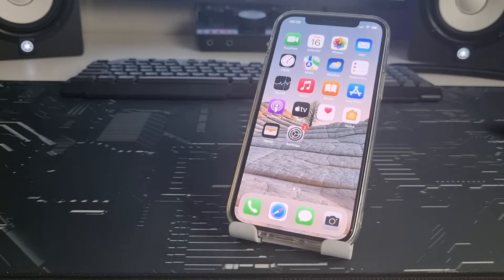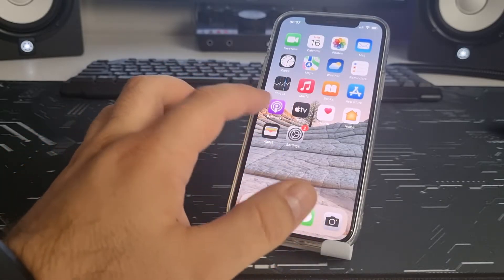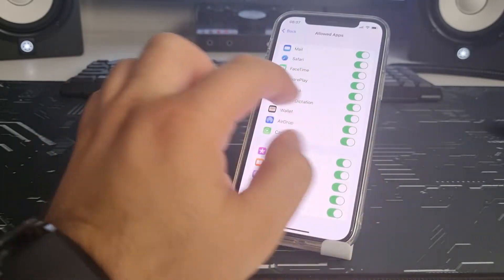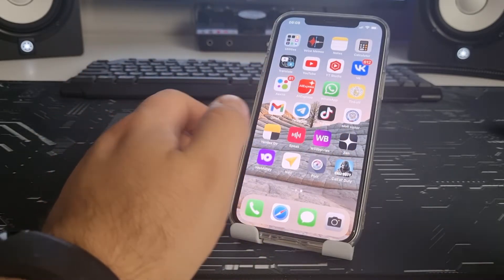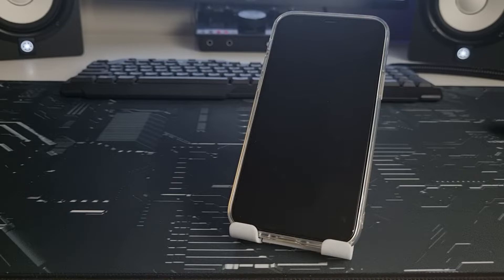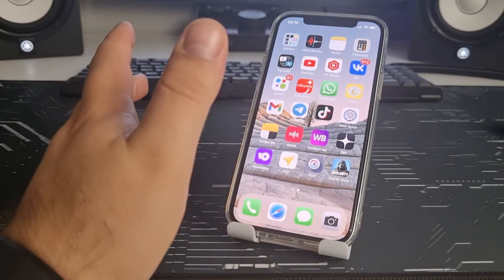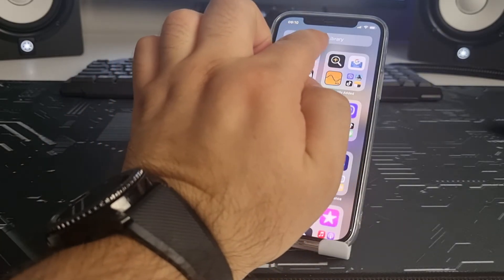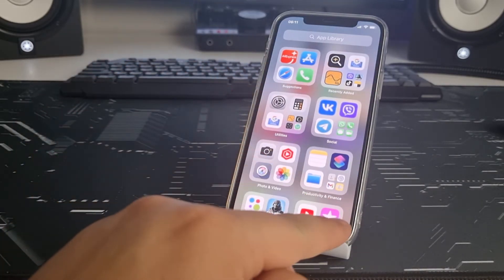iPhone 12 Pro (Max): Hide Apps.